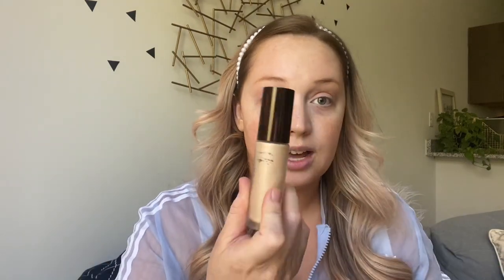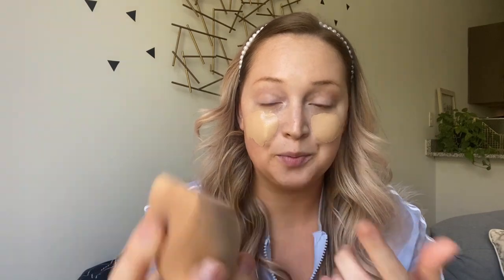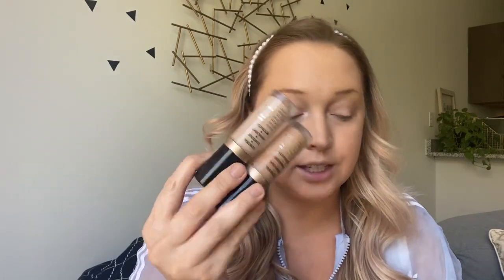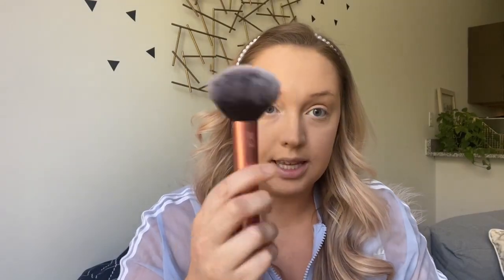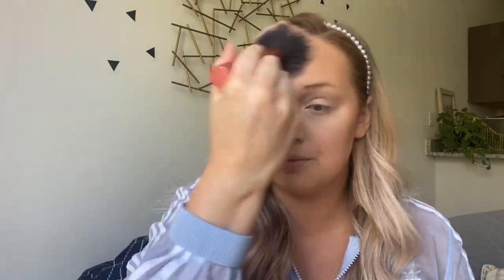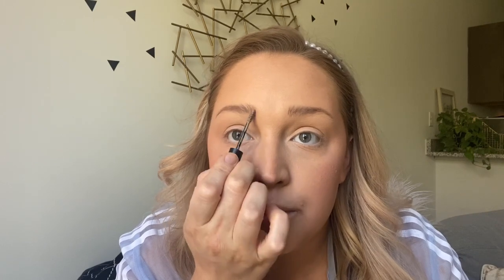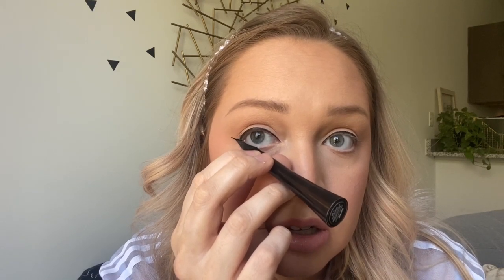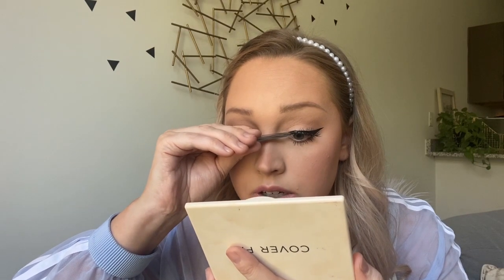My Everyday Makeup Look...I'm BACK!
Hey Guys!!

I'm back!! Its been a long time since I've filmed a video but I decided it was time to start filming again! I hope you enjoy! Sorry I'm not looking at the correct spot on the camera the whole time LOL. I'm still getting used to filming on my phone and figuring out my set up!

Makeup Instagram- @makeupbysac
Modeling instagram- @saracannon_

Products used-
Lotion- Obagi Hydrate Luxe moisture rich cream
Primer- Becca cosmetics Backlight priming filter
Primer- Benefit cosmetics professional hydrating version
Foundation- Beauty blender foundation
Concealer- Toofaced born this way contour concealer- Natural beige and marshmallow
Setting powder- Bareminerals barepro powder foundation- 09
Translucent setting powder- Dermablend translucent setting powder
Bronzer- Physicians formula butter bronzer- Sunkissed
Blush- CoverFX face perfecter palette
Highlighter- Becca cosmetics Champagne pop
Brow gel-Elf cosmetics wow brow gel "Taupe"
Brow pencil- MAC brow styler pencil "Brunette"
Eyeshadow palette- Tati Beauty "Textured Neutrals"
Eyeliner- ItCosmetics superhero liquid liner
Mascara- Essence Lash Princess false lash effect- Green tube
Lashes- Ardell Wispies lashes
Setting spray- Skindinavia Bridal setting spray